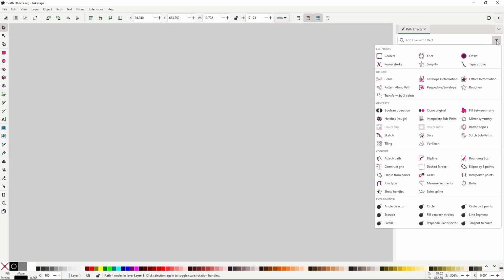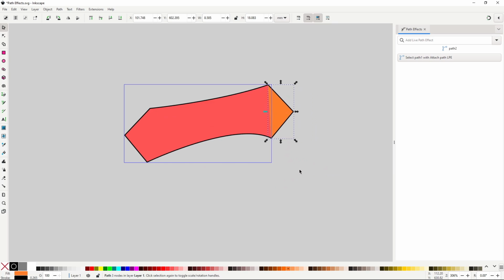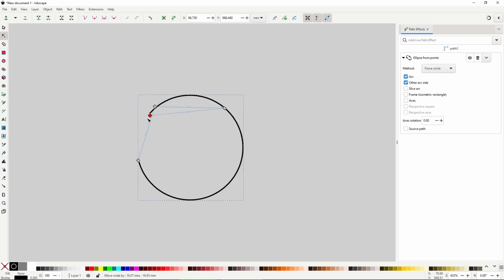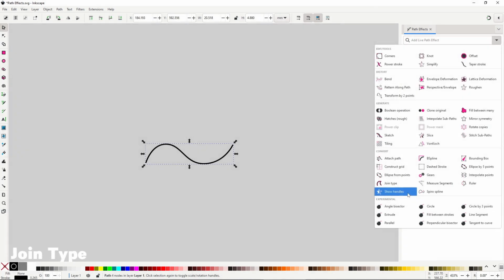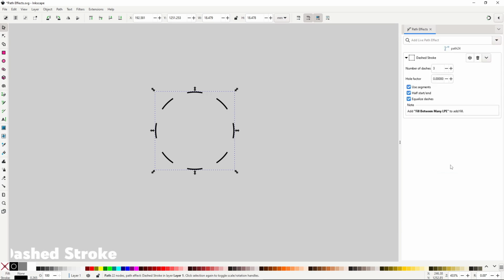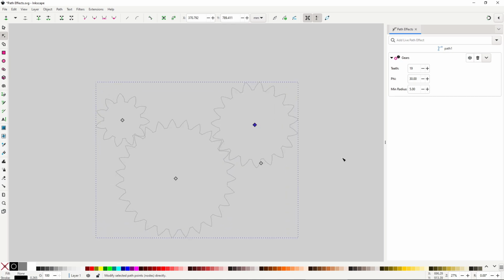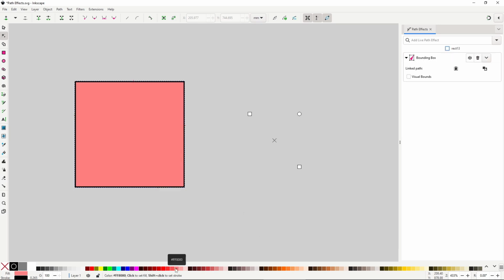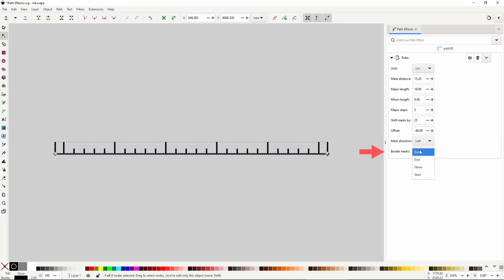Learn All Path Effects in Inkscape - Part 4 'Convert' Effects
In this part 4 of the Inkscape path effects tutorial, we'll take a look at all the effects in the final category "Convert".

Time Codes:
00:00 Introduction
00:29 Attach Paths
02:41 Construct Grid
03:27 Elipse From Points
06:36 Join Type
07:11 Show Handles
07:33 Bspline
09:29 Dashed Stroke
11:07 Gears
12:15 Measure Segment
12:48 Spiro Spline
13:48 Bounding Box
14:30 Elipse By Five Points
14:57 Interpolate Points
15:21 Ruler